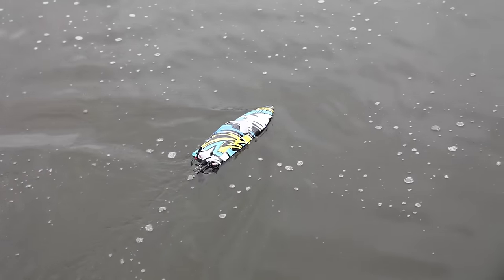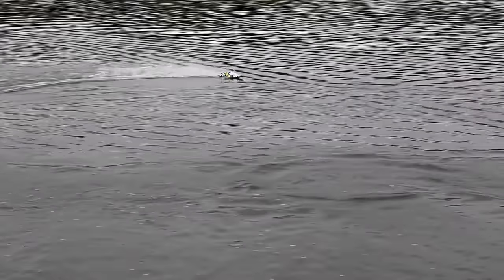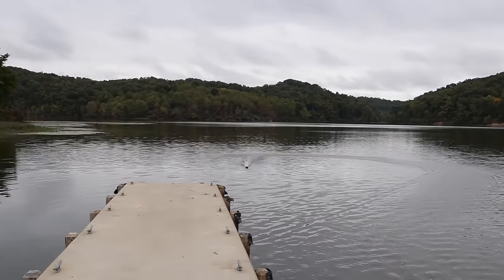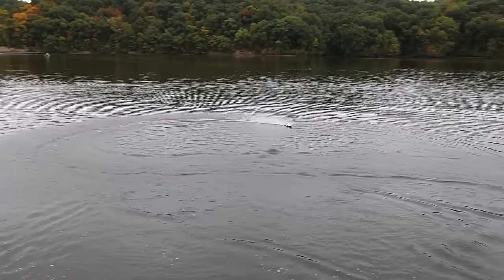$80 Brushless FAST RC Boat on AMAZON!!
Save 30% with code: 30TRSL2104
This is a great option for an RC BOAT under $100 on Amazon. In this video we test this RC boat and talk about our opinion of it.